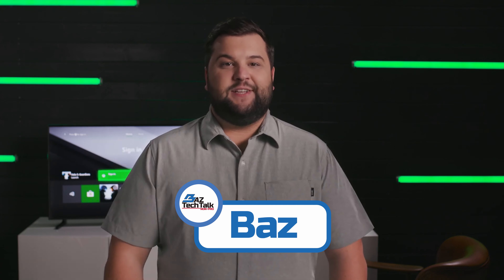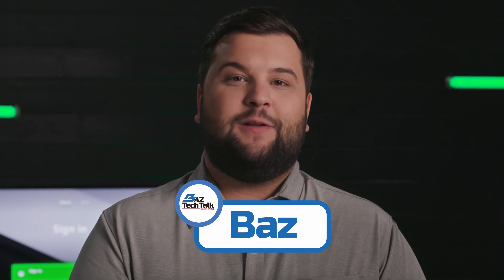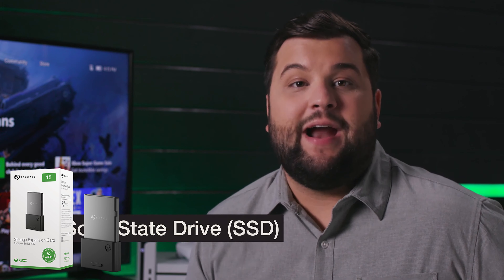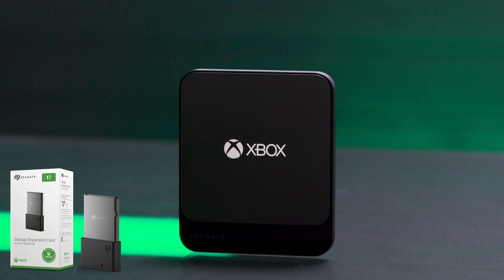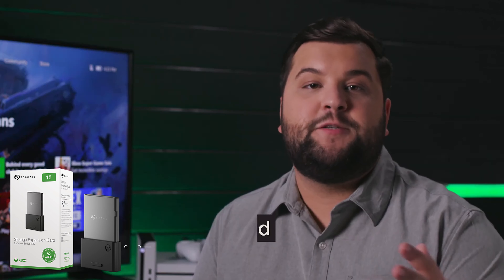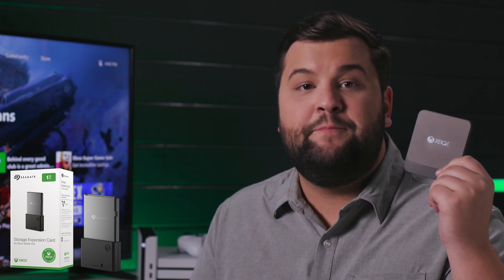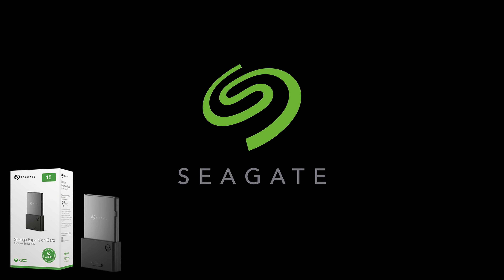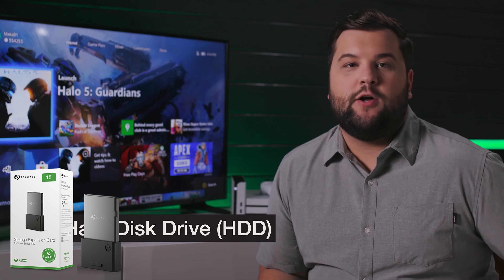Seagate Storage Expansion Card for Xbox Series X and Xbox Series S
Microsoft and Seagate have just announced the price for the Seagate Storage Expansion Cards and just wanted share my thoughts on this new product for the Xbox Series X and Xbox Series S.

All my thoughts and opinions in my videos are my own point of view.